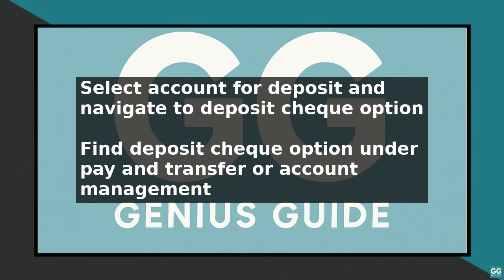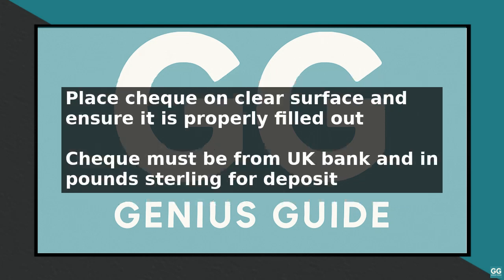How To Set Up TSB Bank Mobile Cheque Deposit (2025)